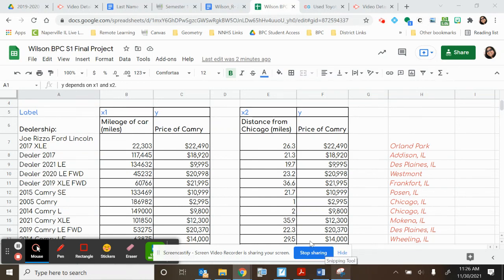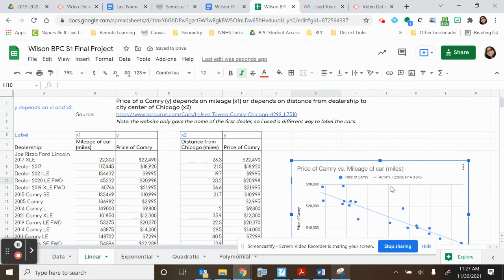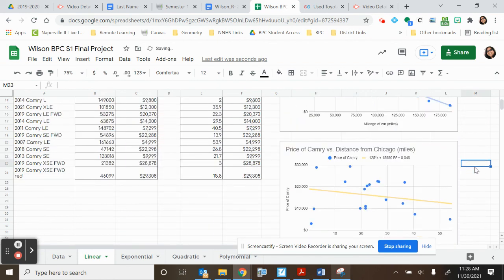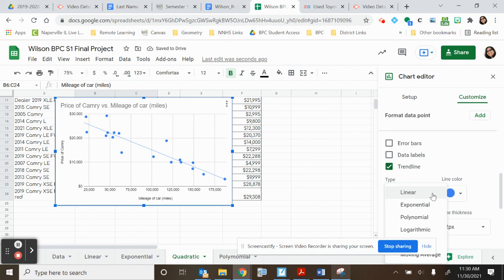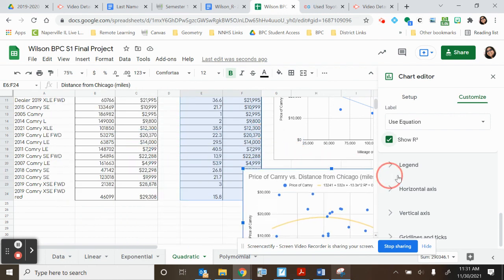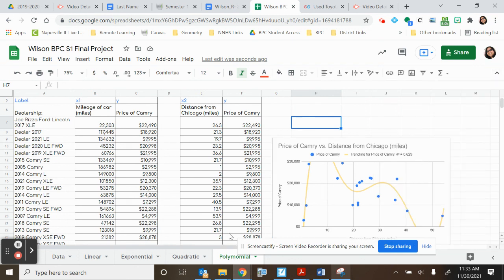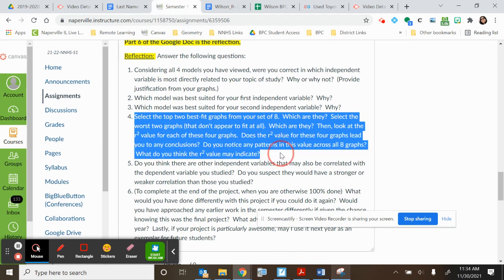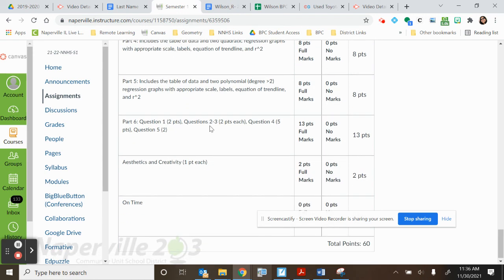S1 FE Project Video 3 - Graphs etc